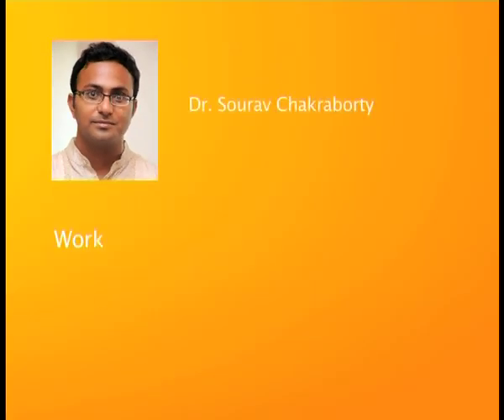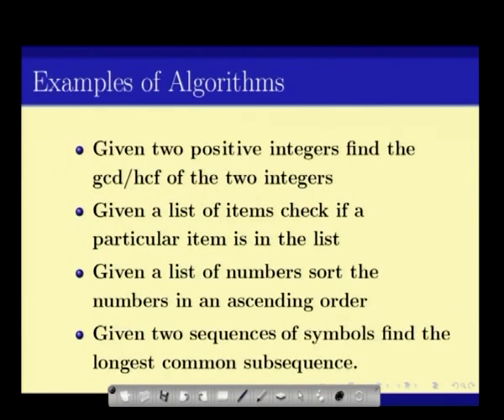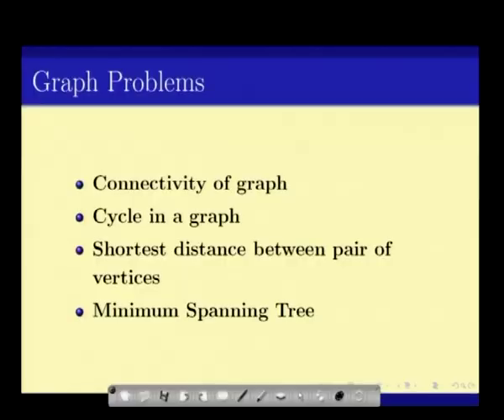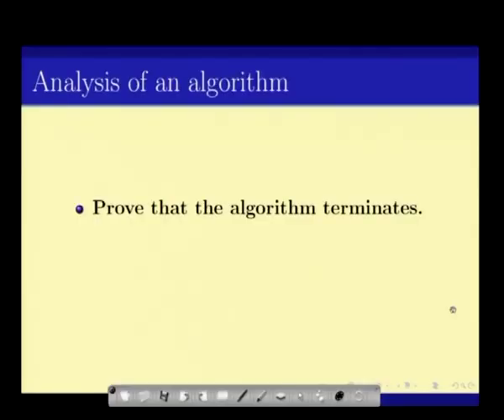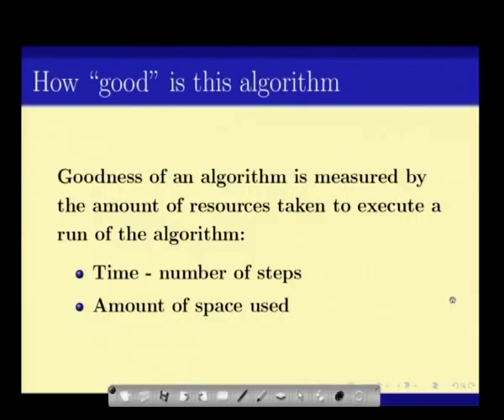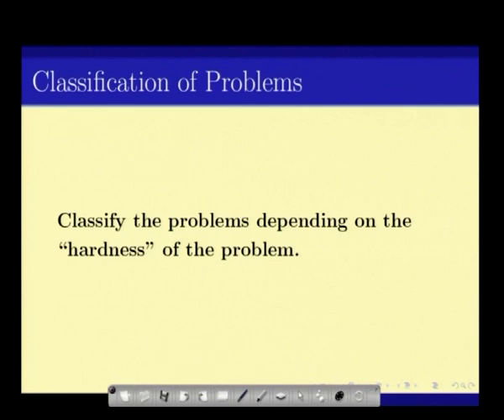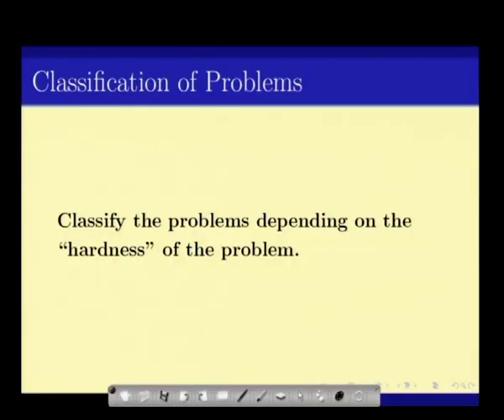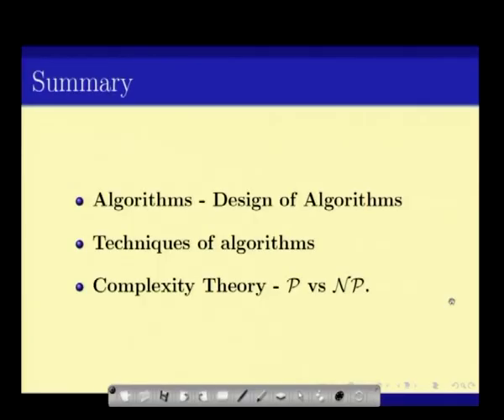Algorithms and Complexity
Course  :Algorithms